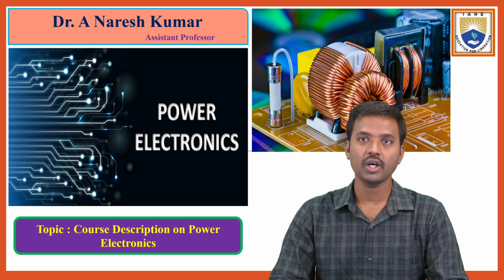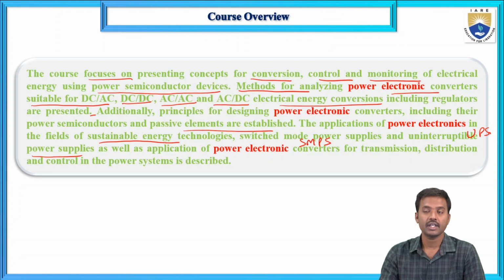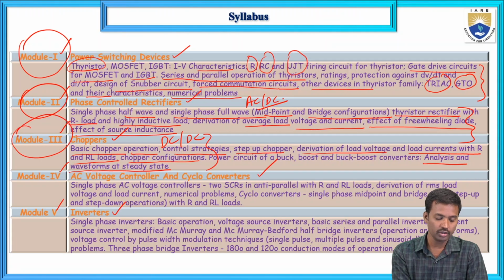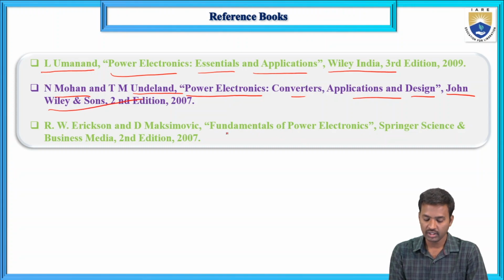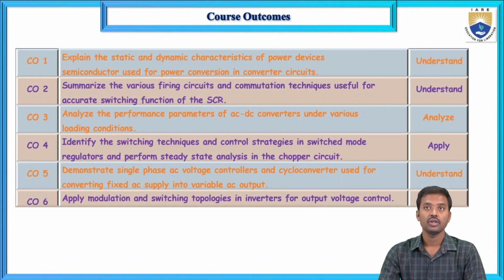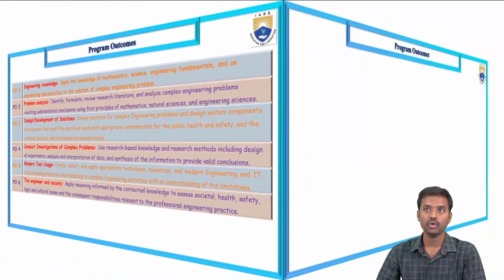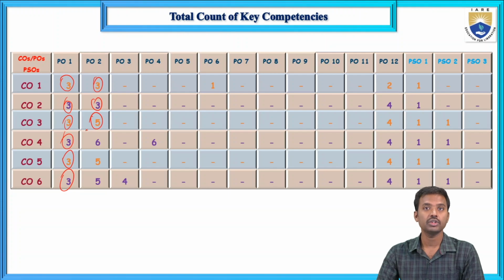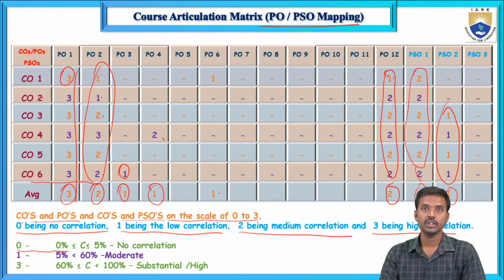Course Description on Power Electronics by Dr. A Naresh Kumar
Course Description on Power Electronics by Dr. A Naresh Kumar | IARE

Telangana, India.